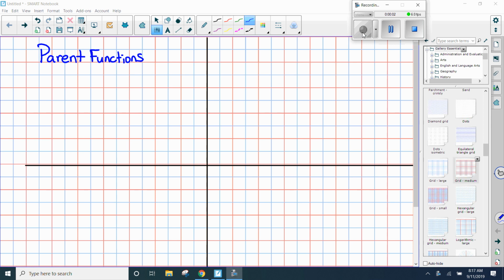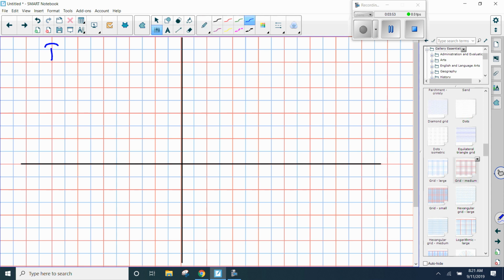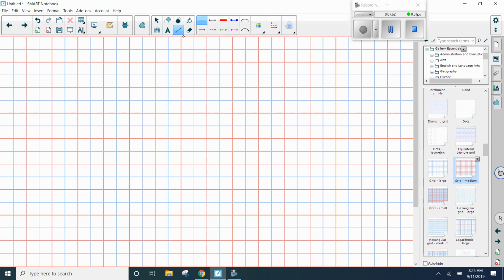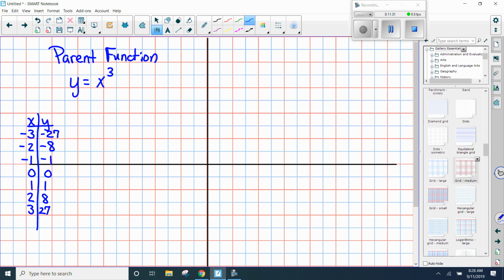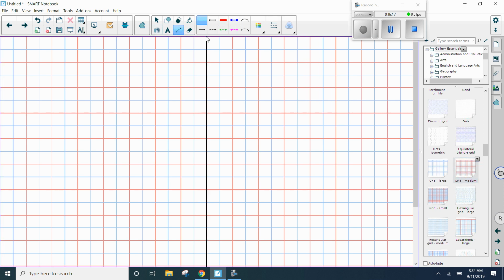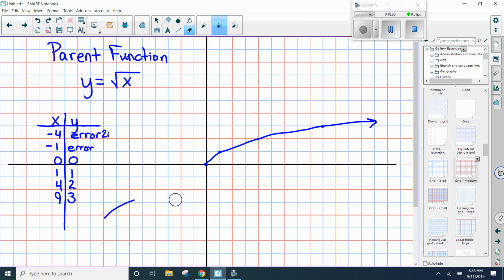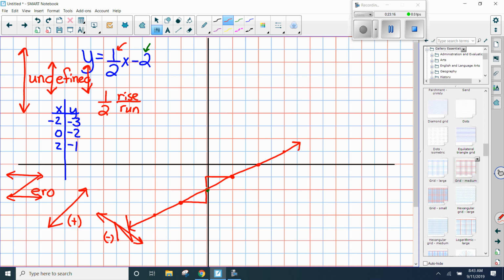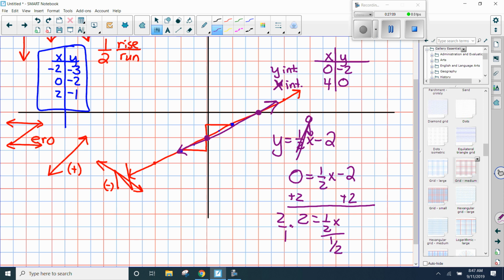1 2 Parent Functions